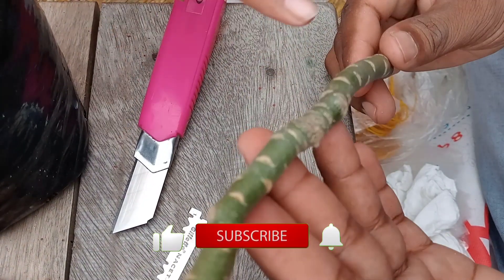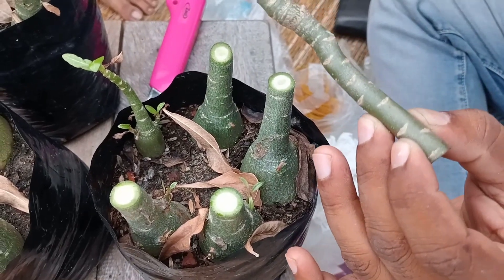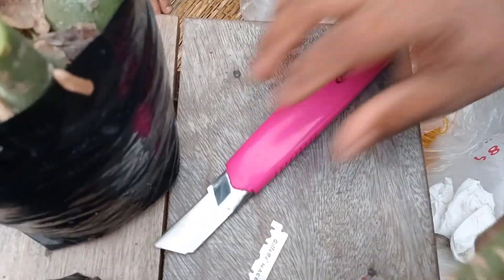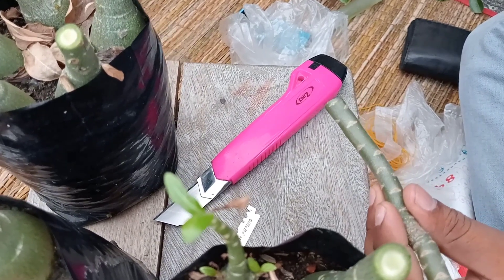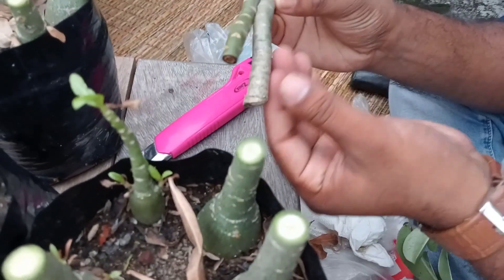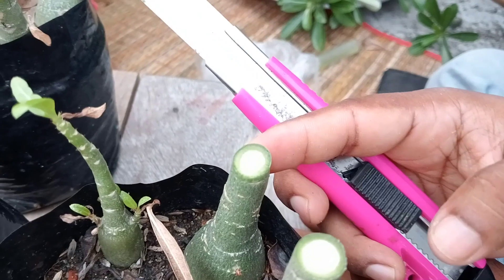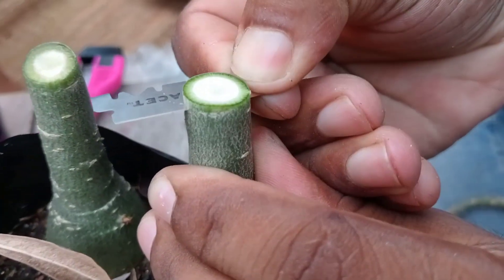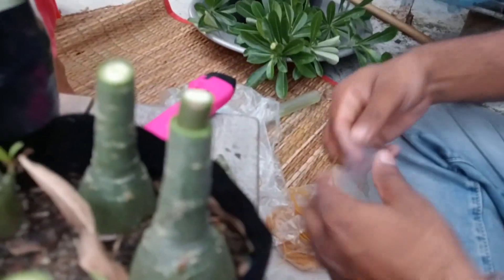Adenium l How to Graft Successfully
How to graft adenium successfully
Adenium, also called a desert rose, is a favorite of gardeners. Adeniums that are propagated from seeds may not be the same as the mother plant owing to cross-fertilization of its flowers.  Another method of propagation is to develop a new plant from cuttings, thus retaining the characteristics of the original plant. However, doing so may not lead to the development of a great caudex, the attractive feature of the plant. The commercial method of propagation relies on grafting, combining the advantages of seed-grown plants and those propagated by cuttings. The grafting technique ensures  propagation of the same kind of plant with a good caudex.

Normally, two types of grafting techniques are followed:
* V-cut or Wedge graft
* Flat-cut graft
Materials required
Root Stock: Mature, healthy adenium plants at least a year old are used as stock. The stem which will bear the graft should be slightly woody, having a thickness of about half to three-fourths of an inch. The rootstock should be in its active growth period. In Northern India, this period lies between late February to October, March and September being the best months for grafting.
Scion: The cutting from the plant to be propagated is called the scion. The scion too should be from a plant in its active growth period. The chosen stem may not be as woody or mature as the rootstock. Its thickness should be roughly equal to or less than the stock.
Sharp Cutter: A thin blade knife or a cutter is needed for cutting the stock and scion.
Clear, plastic strip: An approximately 81″ by 5″ strip is taken from a clearplastic sheet.
Clear plastic  bag: To protect the graft and maintain humidity within it.
Tape and tying material: Needed for securing the stock with  the scion and securing the plastic bag.
Disinfectant: Alcohol can be used to disinfect the tools.

The process for V-cut or Wedge graft
The stem of the rootstock is cut at least 3-4 inches from the base. If it is a single stem, a horizontal cut is made 3-4 inches above the caudex. A sharp, disinfected or new cutter is used to make this cut. Thereafter, a cut is made down the middle of the stem to a depth of about one inch. This slit is then given a sharp V shape to accommodate the scion. There is no need to wipe the sap oozing from the cut, thus avoiding contamination.

The base of the scion is cut to form a symmetrical wedge, after estimating the length required for fitting it in the V-cut of the rootstock. For wedge graft, a longer length of scion can be used as compared to flat-cut graft.

The scion is then inserted into the V cut of the stock.

The graft junction is then wrapped firmly with the clear, plastic strip like a bandage and tied with tape or tying material.

The graft is covered with a clear, plastic bag and tied loosely at the base to allow air circulation.

The grafted plant is then kept in a shaded area for about two weeks. If the graft is successful, new sprouts start appearing on the scion. The covering is then removed.

After tiny leaves start appearing, the plant can be gradually shifted to full sunlight. The plastic strip wrapped around the joint can be removed after another 3-4 weeks.

Any shoots that appear from the rootstock are removed with a sharp tool.

The process for flat-cut grafting:

Cut an Adenium scion that is around 1″ to 2″ in length with a sharp, disinfected tool. It may have1-2 nodes along its length. If the branch is long, it can be cut into several pieces to serve as scions. One should not touch the freshly cut wounds of both the stock and scion to avoid infection. The top and bottom parts of the scion should be marked.

The stem of the rootstock is cut at least 3-4 inches from the base or if it is a single stem, a horizontal cut is made 3-4 inches above the caudex. The cut should be clean and as flat as possible.

Now the scion is placed on top of the stock branch with the correct orientation. That is, the top side of the scion should remain so after placing it on the stock.

Neat cuts of both the scion and stock will ensure that there are no bumps and ridges on the surface and hence no air gaps.

Place a clear, clean plastic strip over the scion and pull down the ends tightly past the grafting point.

The ends of the strip are then secured tightly with tying material around the rootstock branch. Now the scion becomes firmly tied to the stock branch.

The entire graft is then covered with a clear bag and tied loosely at the base. This will protect the scion as well as maintain humidity while the graft heals.

The grafted plant is kept in shade for about two to three weeks or till the scion shows signs of sprouting.

The clear bag is then removed and the plant gradually moved into full sunlight.

Precautions to be followed for a successful graft are:

The tools should be clean and disinfected to avoid any infection.

The stock and scion should have maximum surface area contact.

The graft should be left undisturbed to heal and join.